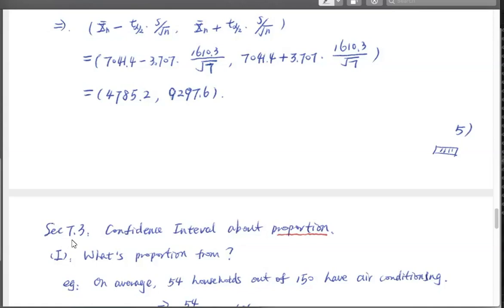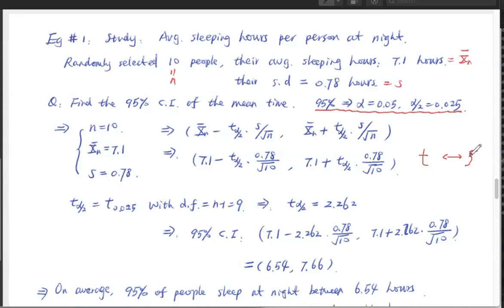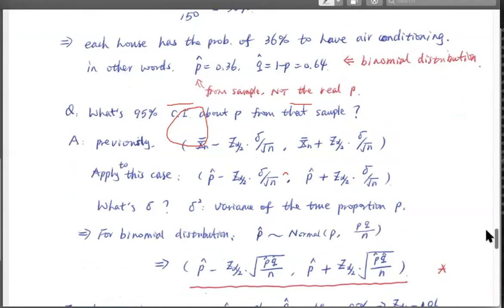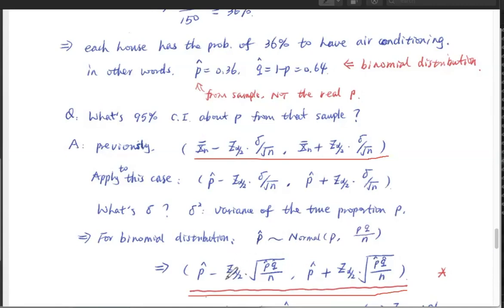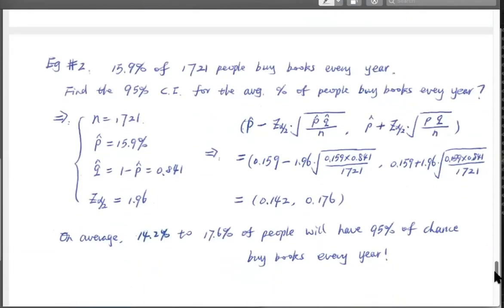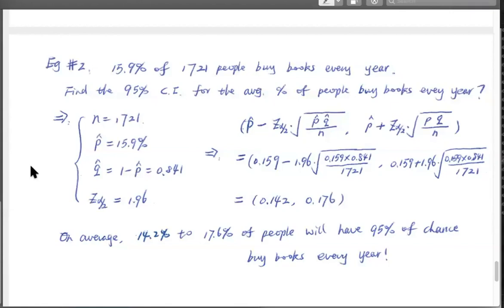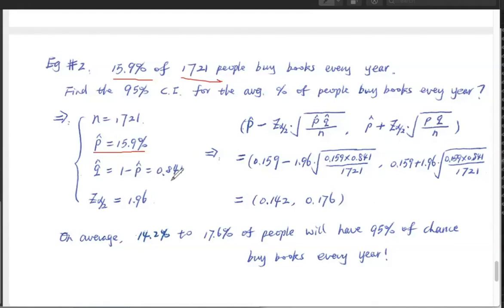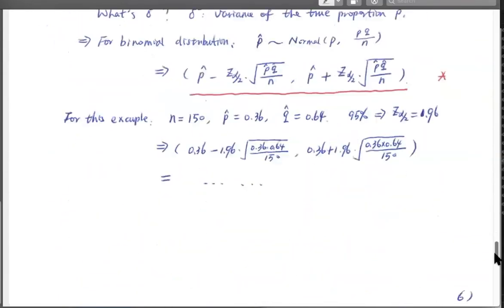Lecture 7 3 better confidence interval two sample